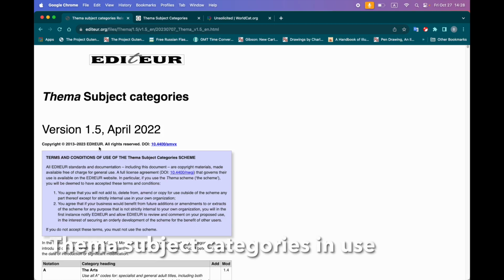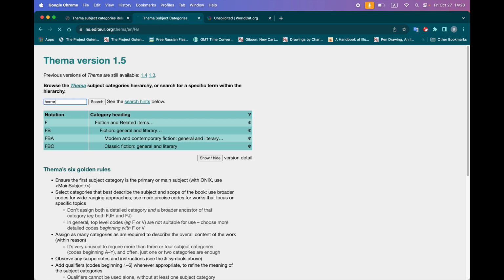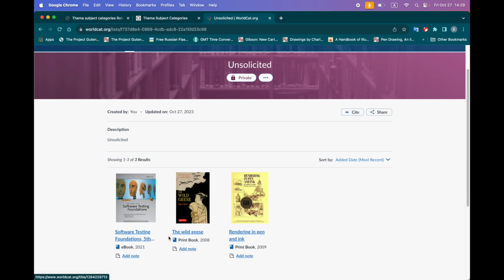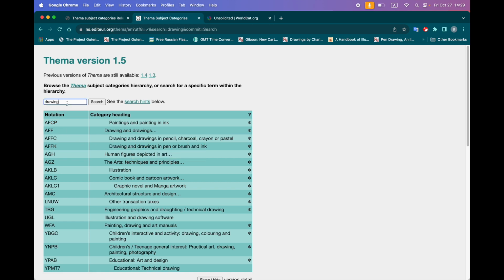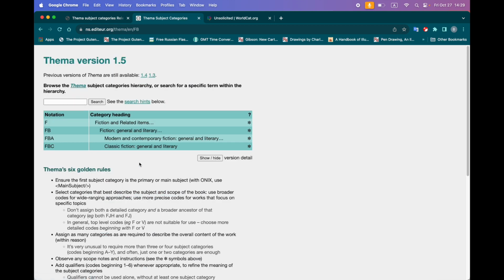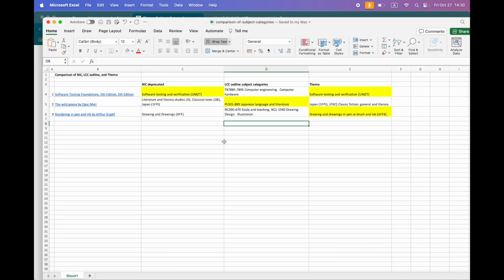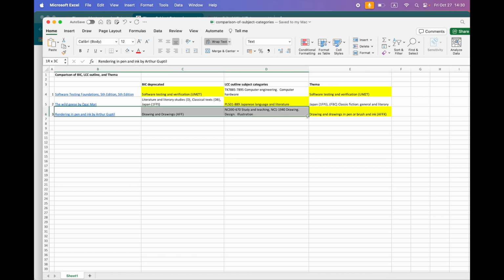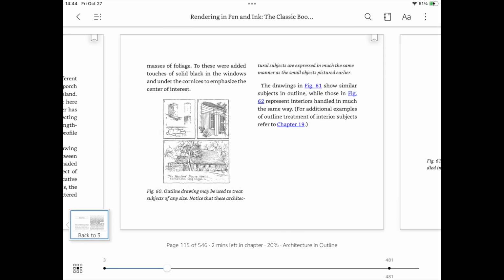BIC LCC Thema